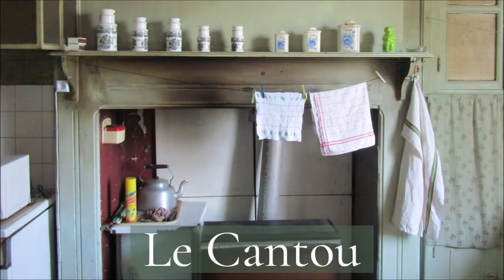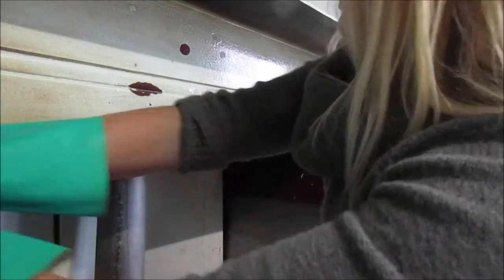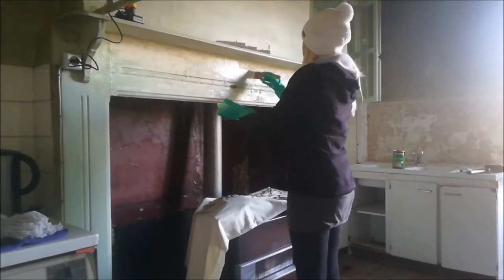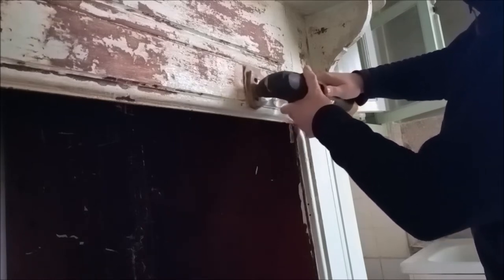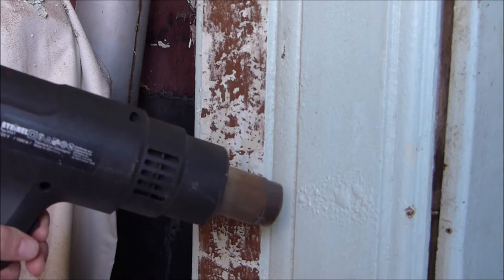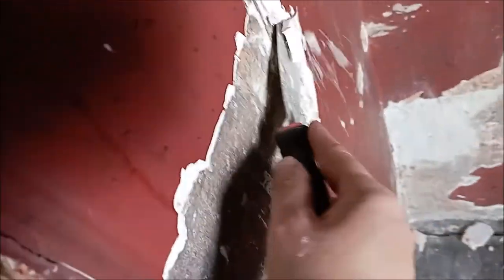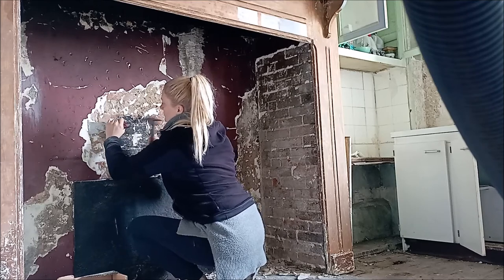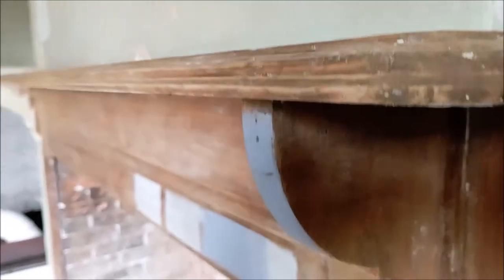Restoring the old 'cantou' fireplace & sweeping out the chimney | FRENCH FARMHOUSE RENOVATION VLOG 4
In this video I'm sharing about the renovation of our old farmhouse fireplace, known as 'le cantou' in this part of France. It's been so cold in the house, what with it being Winter now, so we wanted to get the fireplace to a point where we could light the wood burner and warm up this old house that has gone unloved for so many years.

Rebecca